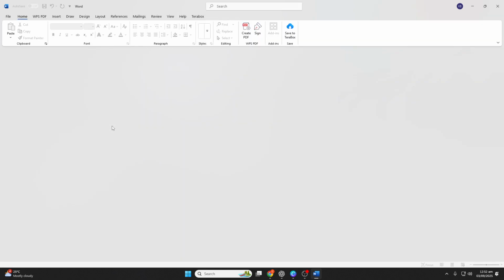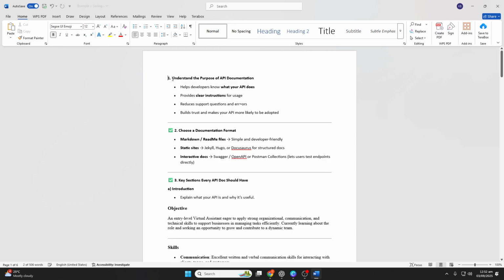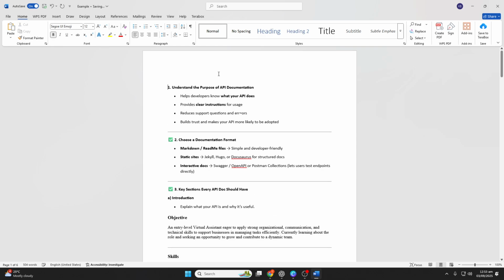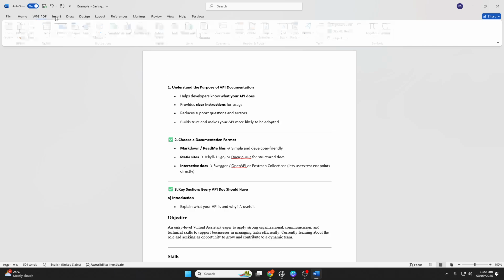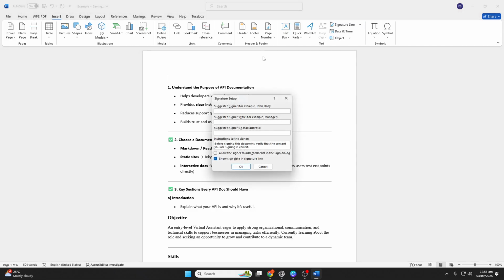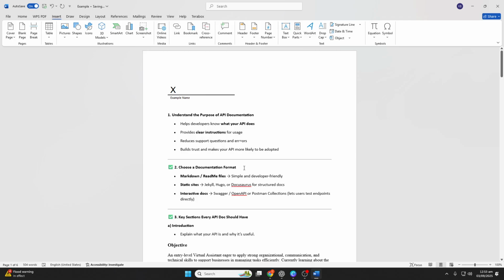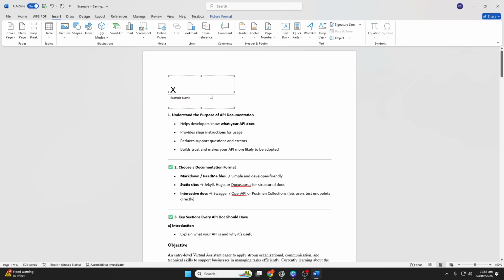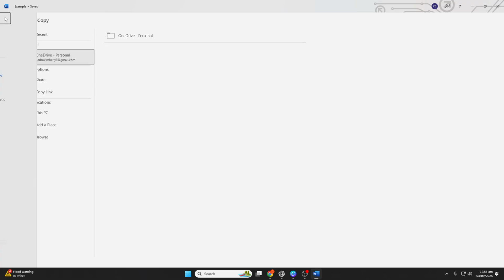How To Add Digital Signature To A Word Document Tutorial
Learn how to add a secure and professional digital signature to your Word documents with this step-by-step tutorial. A digital signature not only verifies your identity but also protects your file from unauthorized changes, making it essential for contracts, agreements, reports, and official documents. In this guide, you’ll discover how to prepare your document for signing, insert a signature line, and apply a digital certificate in Microsoft Word. You’ll also learn the difference between electronic signatures and true digital signatures, how to customize your signature line with details like title and purpose, and how recipients can validate your signature. Plus, we’ll cover troubleshooting tips to fix common issues such as missing certificate prompts, compatibility errors, and unverified signatures. Whether you’re a student submitting assignments, a business professional finalizing contracts, or anyone who needs legally recognized digital security, this tutorial will help you add a polished, verifiable signature to your Word documents with ease.